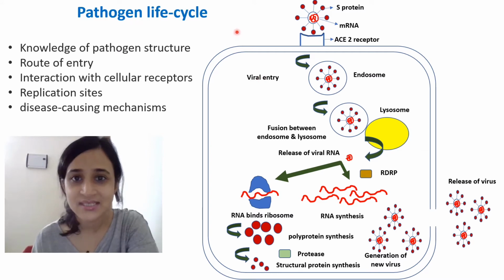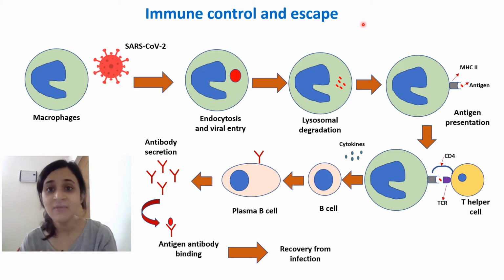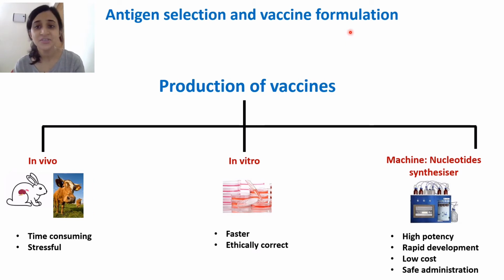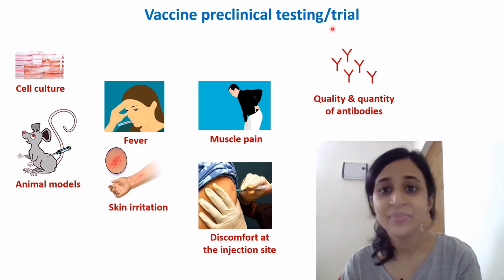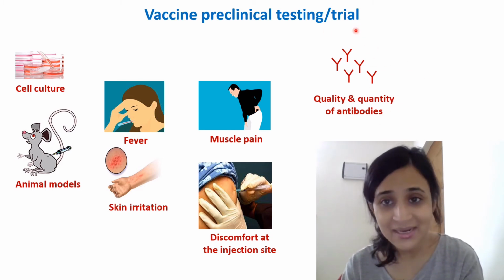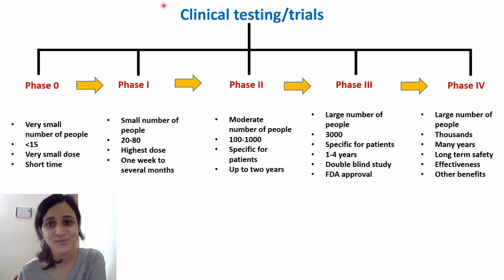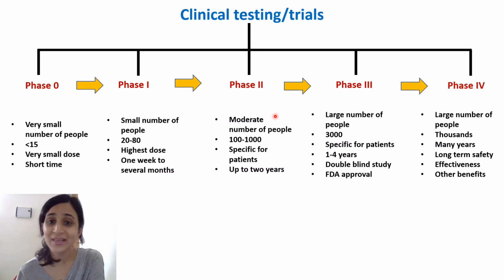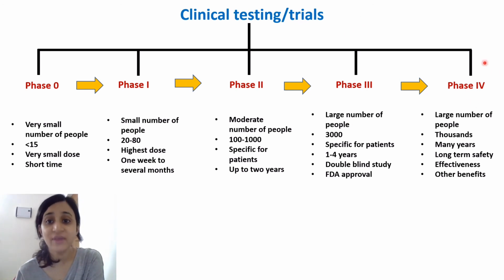COVID-19 | steps of vaccine production | Preclinical & clinical trials | Simplest explanation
How we develop vaccine? What are the preclinical and clinical trial?

Restriction digestion
Ligation
Transformation